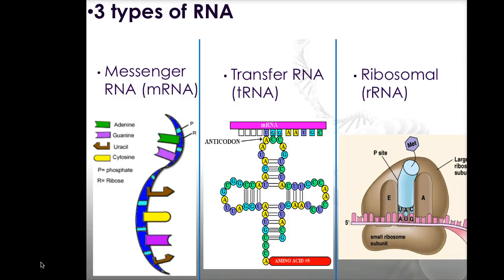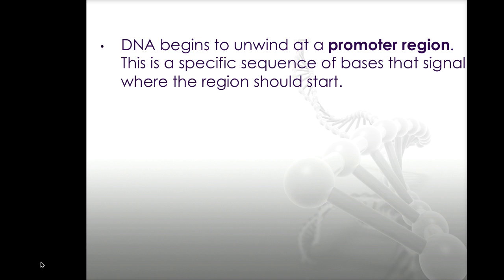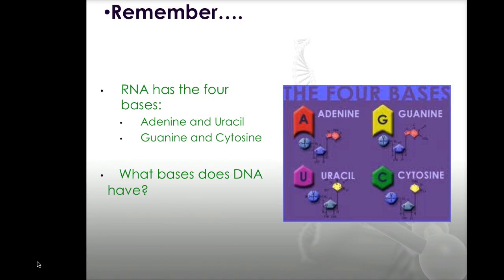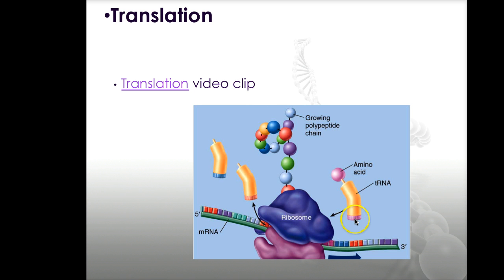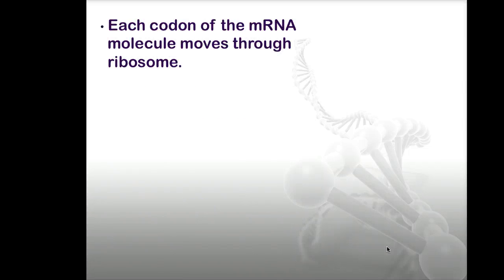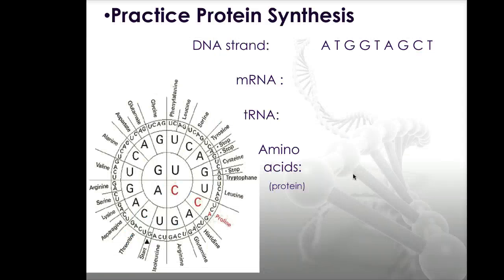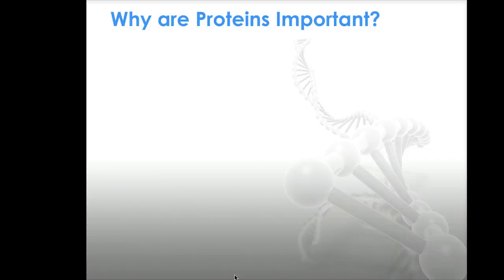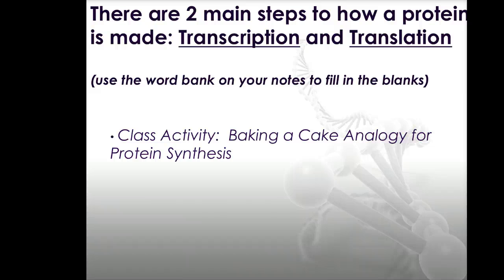transcription and translation- bio 1